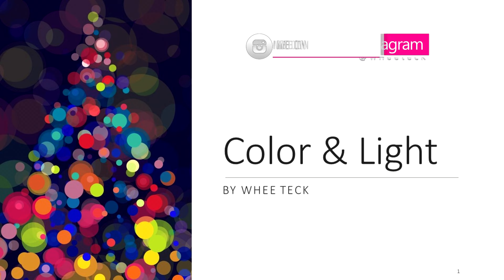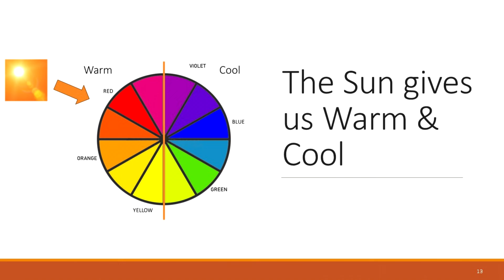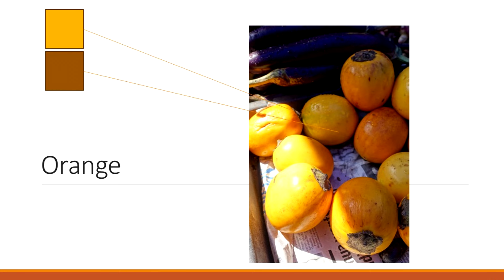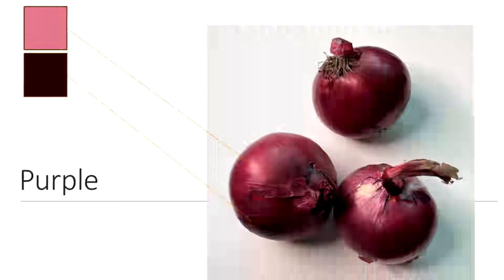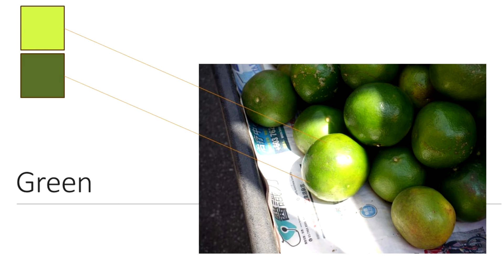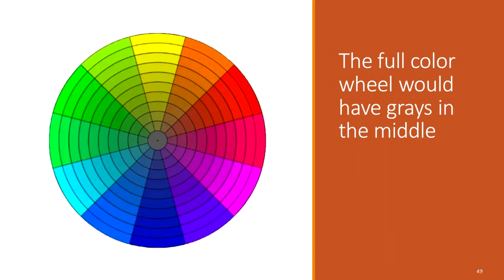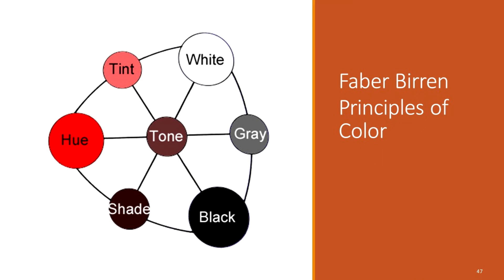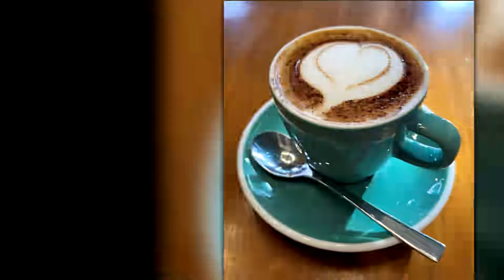See Light & Shadows | Workshop Key Takeaway (16 min)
Level 2 Tutorial = Moderate Beginner (Some experience, looking to advance)
0:00 Intro
0:37 Color Theory
0:53 Color Wheel
1:25 Daniel Smith Colors
2:03 Warm and Cool
3:23 Seeing
8:56 Dull&Bright
11:56 Complementary
12:40 Faber Birren
14:24 Example using Red
15:08 Homework (Your Turn)